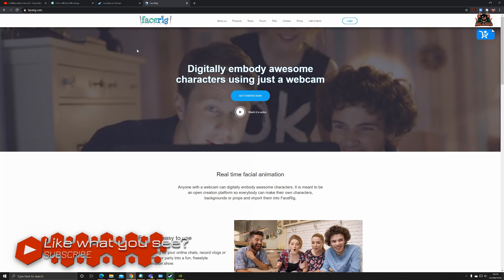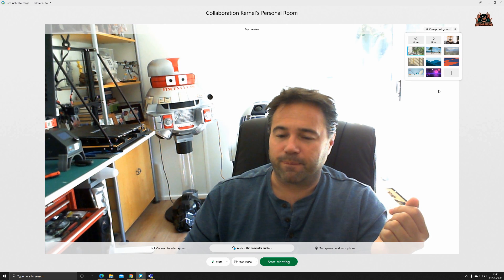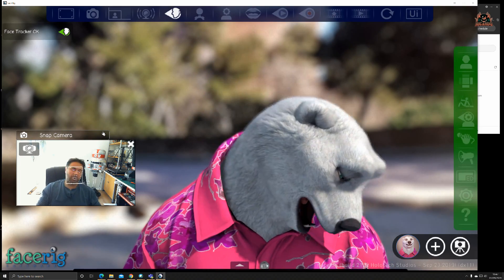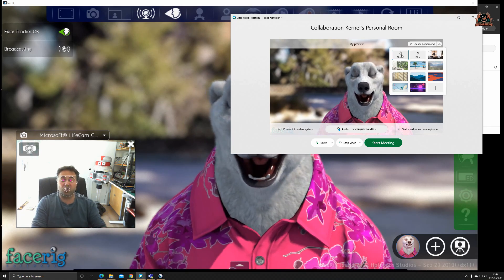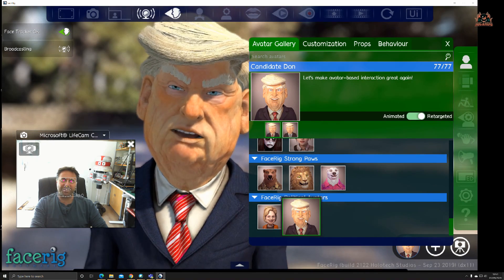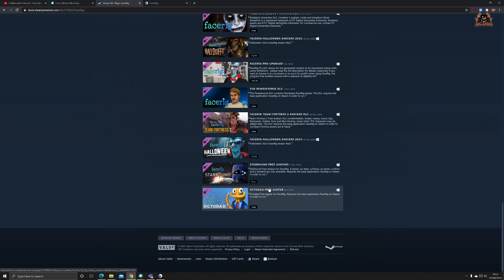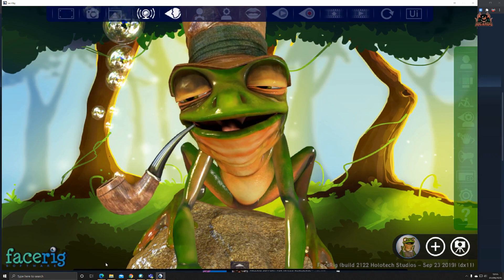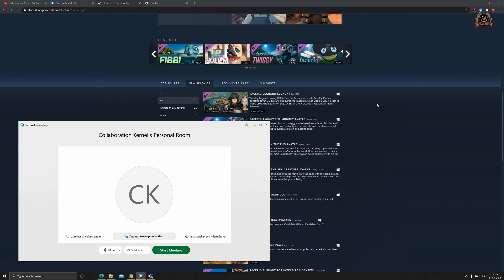How to use Facerig and Cisco WebEx Meetings |Fun with Meetings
Facerig is a tool to enable to portray yourself as a cartoon-like avatar and can be integrated into Google Hangouts, Google Meet and Cisco Webex and Cisco Webex Teams. This video deals with its configuration with Cisco WebEx.

Webex Meetings is the world’s most popular video conferencing service for the enterprise, offering highly secure integrated audio, video, and content sharing from the Cisco Webex cloud. Cognitive Collaboration features such as Webex Assistant and People Insights bring artificial intelligence to automate meeting tasks.
Video meetings when working from home are boring. with Google Meet, Cisco Webex Meetings, Microsoft Teams meetings can be made fun with tools like Snap Chat and Snap cam filters and Facerig along with video conference virtual backgrounds

Wanna Chat?

**Miguel Johnson Ambient and Immersive Music**
 Miguel's new Album The Explorers - Available Now!

Real-time facial animation
Anyone with a webcam can digitally embody awesome characters. It is meant to be an open creation platform so everybody can make their own characters, backgrounds or props and import them into FaceRig.
remote working
how to use webex
cisco webex working remotely